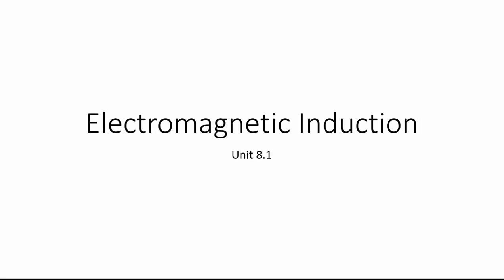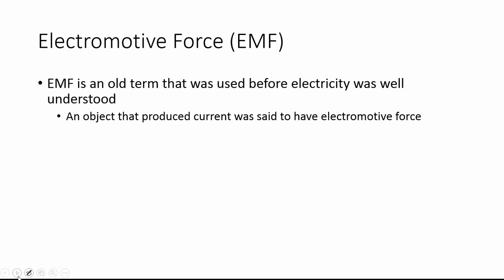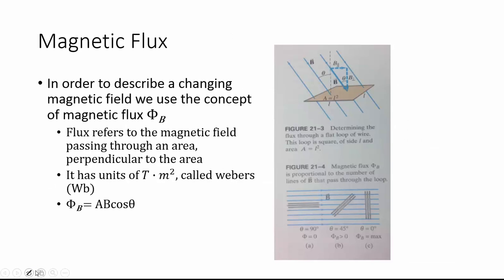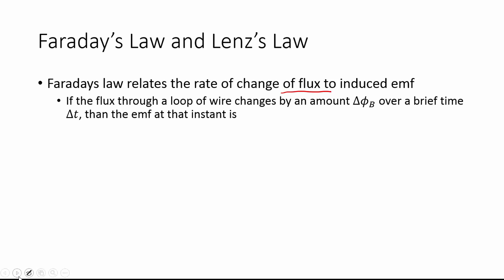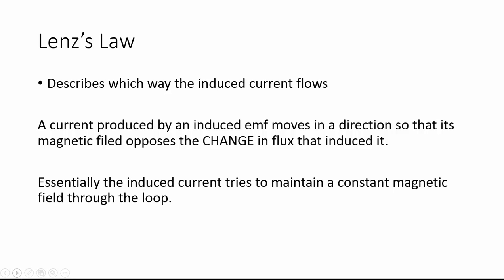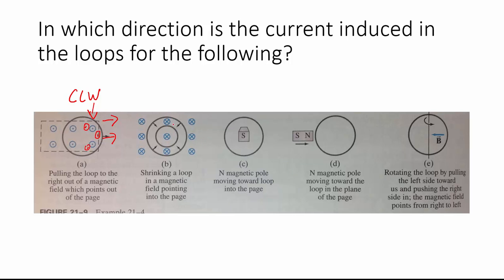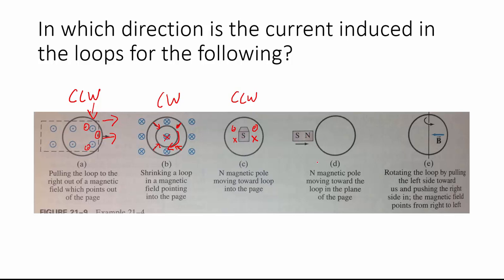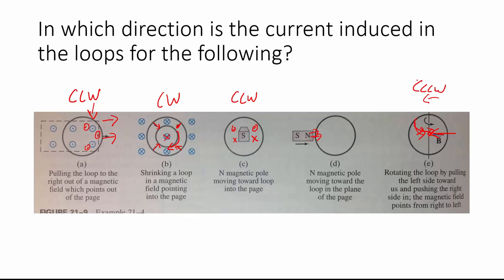8.1 Faraday and Lenz's Law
Intro to Faraday's law of induction and Lenz's law